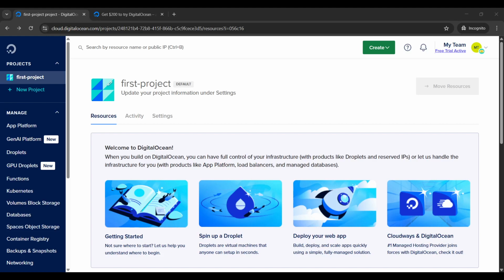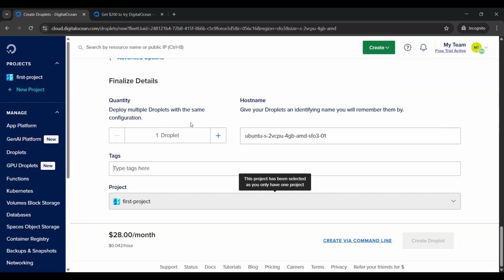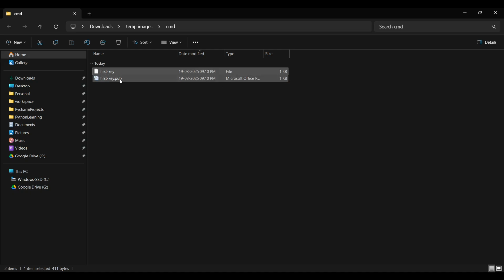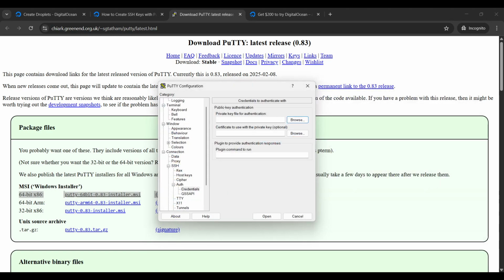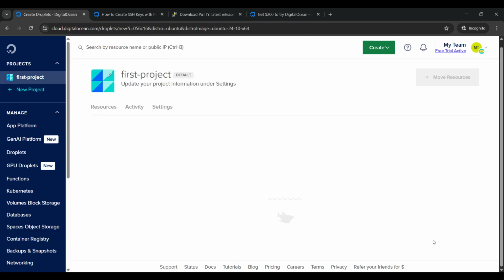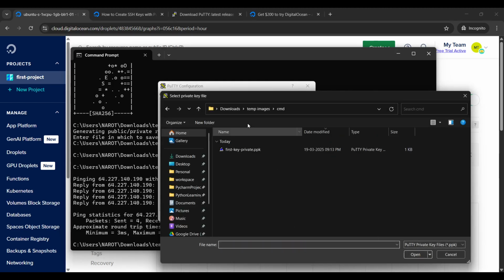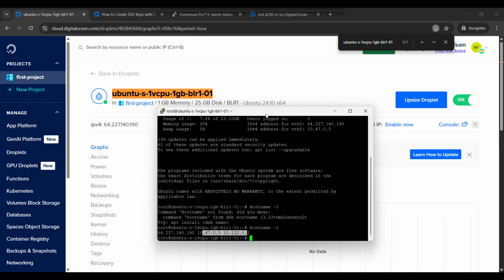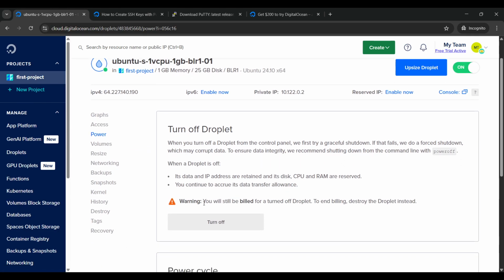Create a DigitalOcean Account, Set Up a Droplet, and Connect via SSH on Windows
In this step-by-step guide, learn how to quickly get started with DigitalOcean! 🚀 Follow these simple instructions to launch your own cloud server and securely log in via SSH from your Windows machine. Perfect for beginners and developers looking to get hands-on with cloud hosting!

🔑 Key Topics Covered:

How to create a DigitalOcean account & get started with a trial
Setting up your first Droplet
Generating SSH keys on a Windows machine
Logging in securely via SSH

Commands:
ssh-keygen
ssh-keygen -t rsa -b 2048

Topics
00:00 - Introduction
00:23 - Trial Account
00:45 - Add payment method for authentication (It will Debit & Credit back money immediately)
01:25 - Create First Droplet (Virtual Machine)
02:30 - Create SSH Key using windows machine CMD
08:50 - Login into Droplet (Virtual Machine)
12:13 - Create SSH Key using PuTTY Key Generator